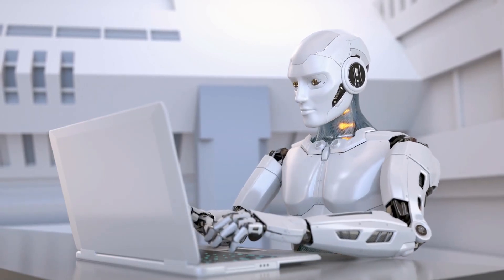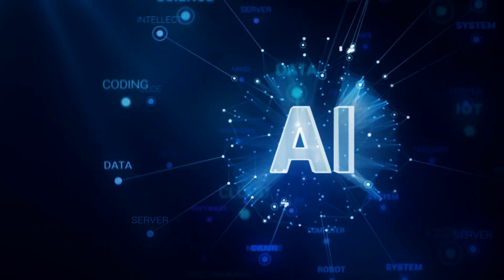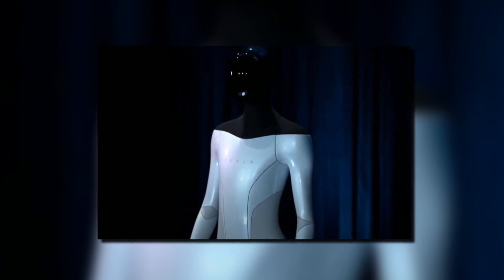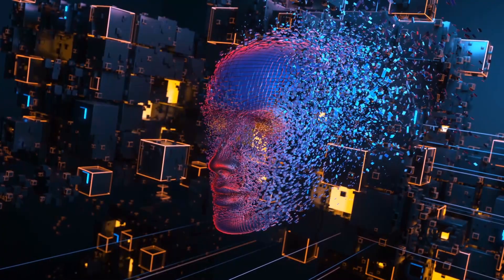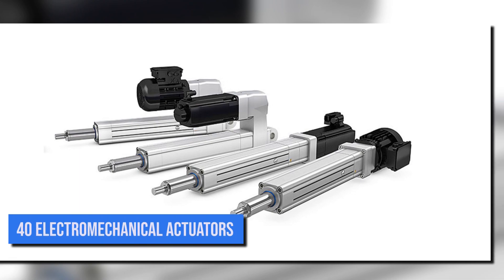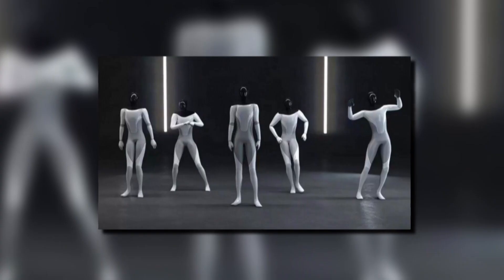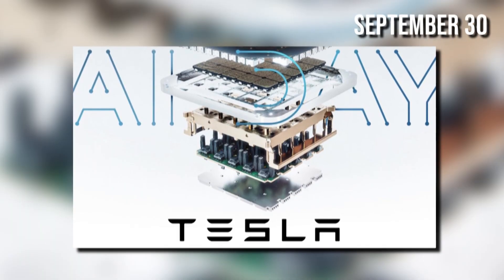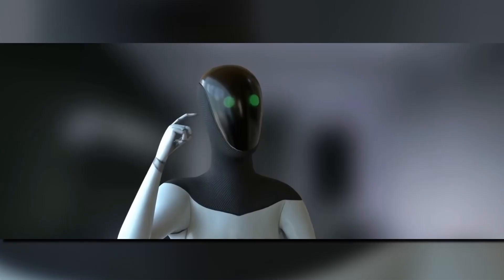Tesla Optimus Humanoid Robot I The Reveal @ AI event 2022 by Elon Musk!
Watch out Tesla Optimus Humanoid Robot! The reveal @ AI event happening this September 30, 2022. These humanoid robots have become more sophisticated and realistic. In this video, we take an in-depth look at TESLA OPTIMUS, its advanced technology, and the potential implications of this technology for the future of work. Will Elon Musk excel at this again?

Chapters
00:00  Intro
00:48  What is AI anyway?
01:34  What's Tesla doing with AI?
08:05  Tesla in the face of skeptics
10:00  Are you ready for Tesla’s robot humanoid invasion?